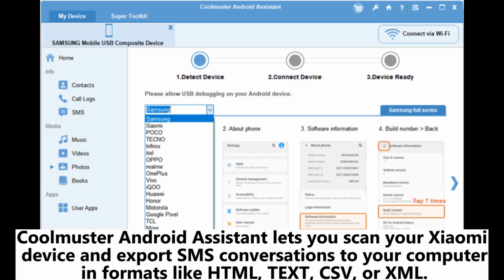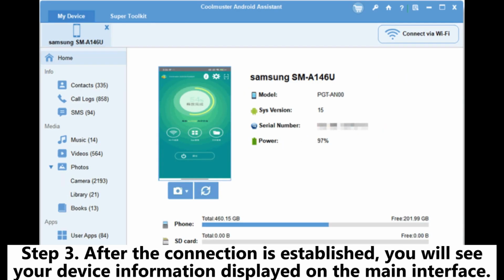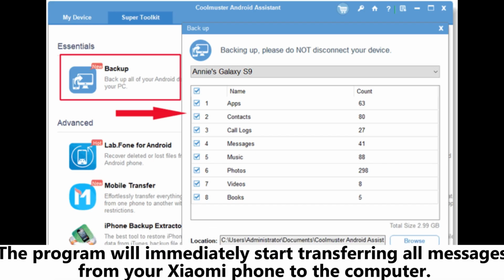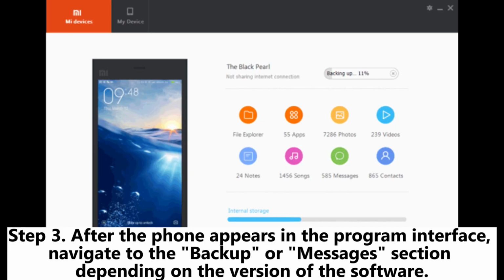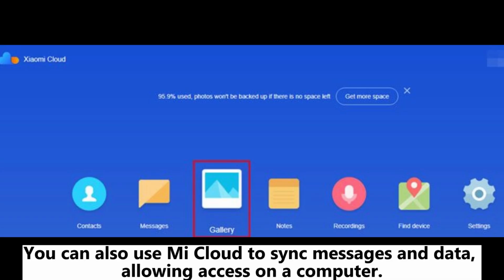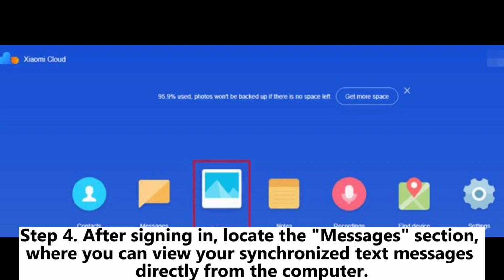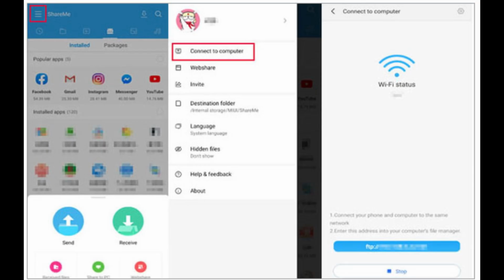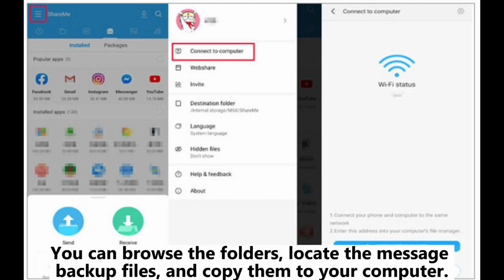How to Transfer Message from Xiaomi to Computer Easily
Learn how to transfer messages from Xiaomi to computer using professional tools, Mi PC Suite, Mi Cloud, or ShareMe. Follow this step-by-step guide to back up and save Xiaomi SMS easily.

00:00 Start
00:09 Part 1. Sync Message from Xiaomi to Computer by Coolmuster Android Assistant
01:24 Part 2. Move Message from Xiaomi to Computer Through Mi PC Suite
02:15 Part 3. Transfer Message from Xiaomi to Computer with Mi Cloud
03:02 Part 4. Transfer Message from Xiaomi to Computer Using ShareMe